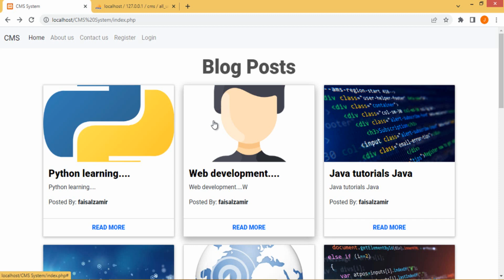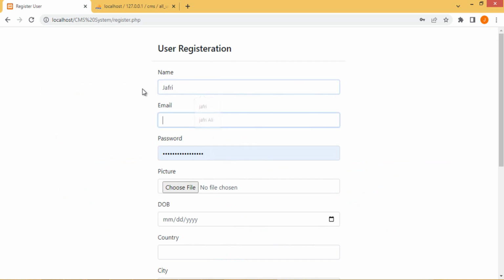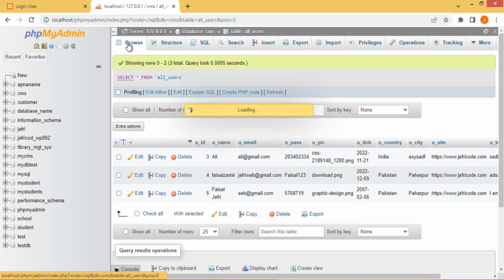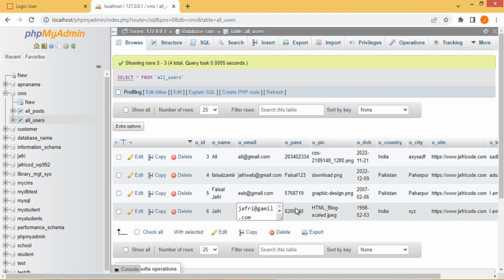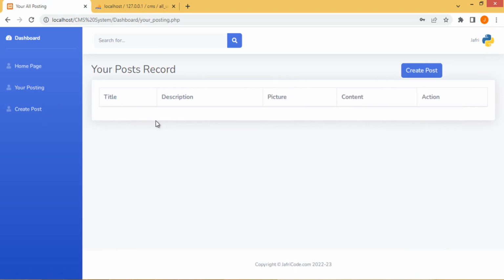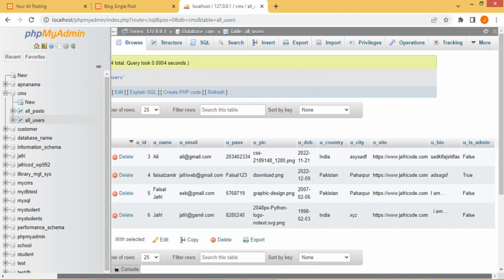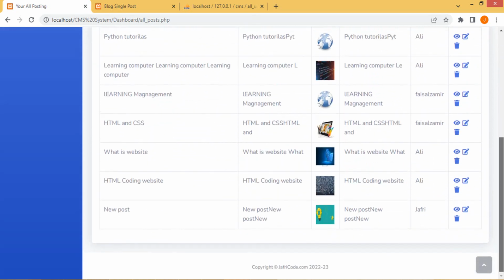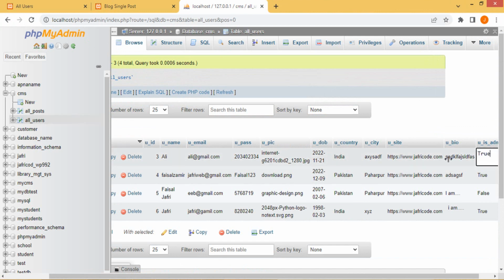CMS System with PHP and MySQLi (Lecture 00/24) - Web Development